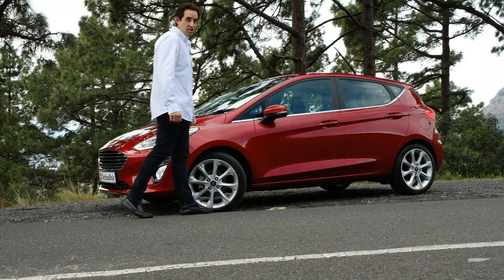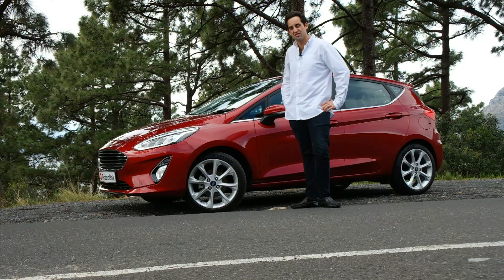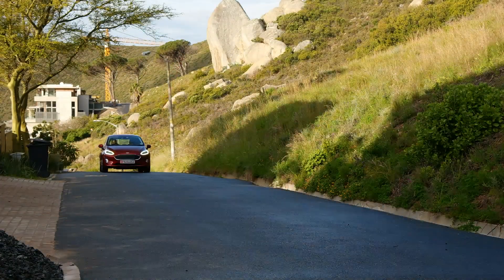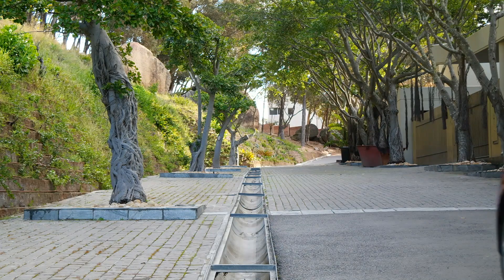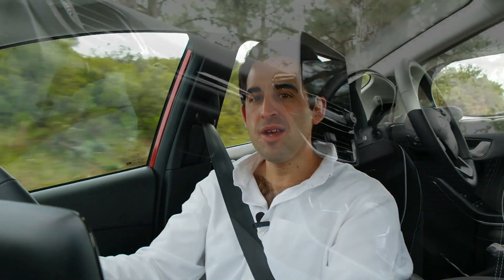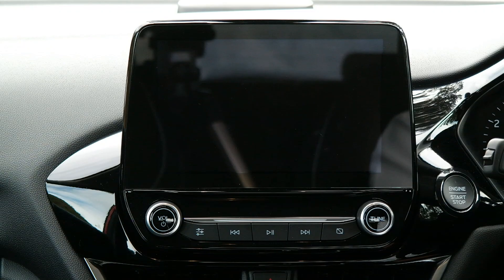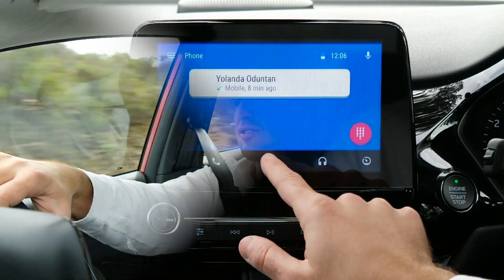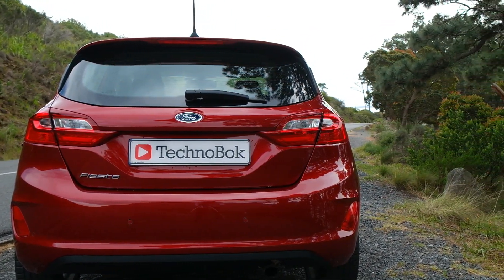Ford Fiesta 1.0 Titanium Auto (2018) Review - New & Fun Filled As Ever!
In 1976 The Ford Motor Company launched the Fiesta compact hatchback. Since its inception, the Fiesta has featured in markets including, The United Kingdom, Germany, Valencia, Australia, Brazil, Argentina, Venezuela, Mexico, China, India, Thailand, and South Africa and proven its incredibly popular global success. With 2018 being the year of the global two most popular supermini's, the Volkswagen Polo and Ford Fiesta, we got behind the wheel of this, the fun-loving new Ford Fiesta 1.0 Titanium.

Improved Looks, Further Dynamism

Based on the same platform as its predecessor, this the 8th-generation Fiesta, features many improvements which can be noticed all-round.

Firstly, the body has less roll and is substantially stiffer than before. While the 7th-generation left little to complain about in terms of handling and its fun-loving nature, this new-comer just simply inspires further confidence.

Upmarket materials now further improve the cabin too, including a suite of new technological advancements. Ford also claims that the front track is 30 mm wider and the reworked chassis offers better body control and more cornering grip. These changes are evident from the get-go with a compact city slicking drive which is as engaging as ever.

Power Trains

Whether you want a  petrol or diesel motor, both now feature force-induction technology within the Fiesta range. The 1.0-litre EcoBoost 3-cylinder engine is a peach of a motor, offering up 74 kW with 170 Nm of torque and in the case of my test unit mated to a smooth 6-speed automated transmission. Ford also offers the Fiesta with a 1.5-litre turbodiesel motor which delivers 63 kW with 175 Nm of torque. The Fiesta the manual and automatic transmissions have 6 forward speeds.

Having spent time with this gearbox, I can certainly attest for its smooth, enjoyable driving attributes. Fuel economy and efficiency are also of major importance with this new model, the diesel claims a mere 3.3 L/100 km, even if this may be a tad optimistic, I am happy to report that my time with petrol driven 1.0-litre variant saw several occasions with fuel economy being returned at sub 7.0-litres/100 km figures.

Tech & Safety

Gone are the days of a button-fest. Replacing the wash of many buttons and a cluttered fascia, Ford has now opted for a much cleaner, more modern and minimalistic cabin within the Fiesta as within much of their modern vehicles. Taking centre stage is a large touchscreen-based media system with Ford's simply easy to operate, intuitive and excellent Sync 3 system.
From every imaginable media source to Apple CarPlay and Android Auto, Sync 3 is a fantastic system and a great way to bring on Ford's newer more minimal cabin layout. From a safety perspective, a tougher and stronger crash-absorbing structure and front-, side- and curtain airbags, the new Fiesta features a wash of all the major safety systems. Some convenience features such as Hill Start Assist are also present for convenience.

Conclusion & Pricing

Though it feels long awaited, the new Fiesta is every bit as good and better than its predecessor. Improved build quality, a refined chassis and impressive levels of tech all help make for what is a vehicle which is new, yet as fun-filled as ever!

Also, be sure to watch our review of the new 2018 Volkswagen Polo:

As well as the mighty as the 2018 Ford Ecosport

Credits:

Promoted by AweSome.